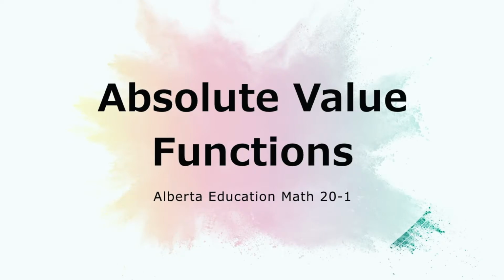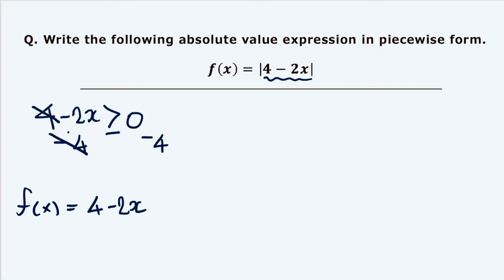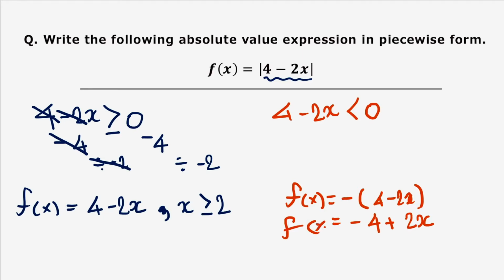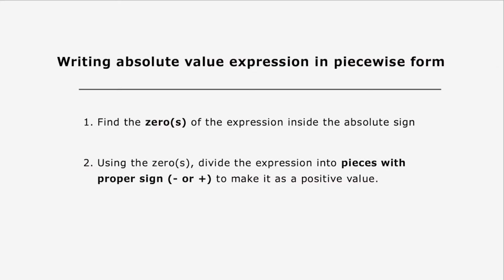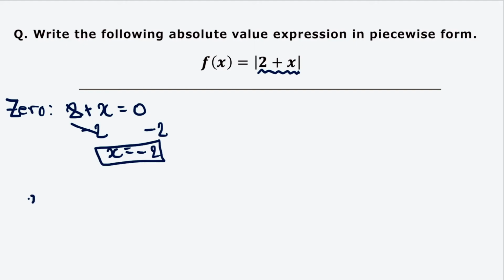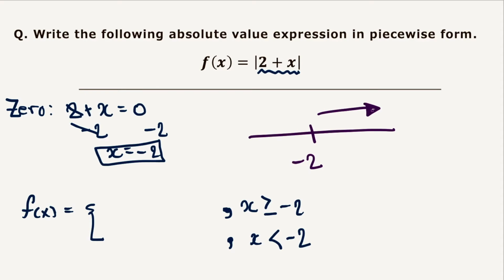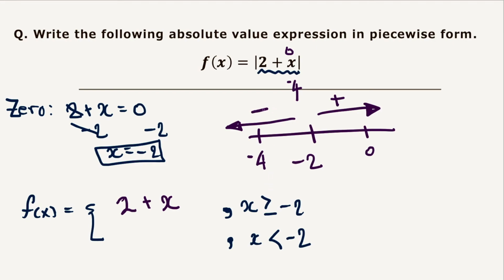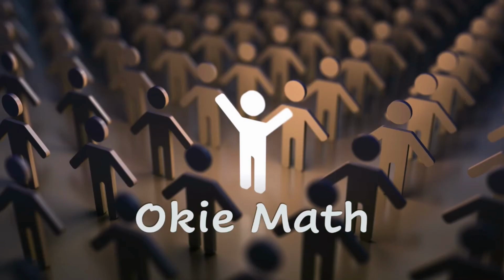Math 20 1 Absolute Value Functions 3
Writing an absolute value function in a piecewise form
- Review of the last lesson: Math 20-1 Absolute Value Functions 2
- Learn the new steps to follow when writing an absolute value function into a piecewise form